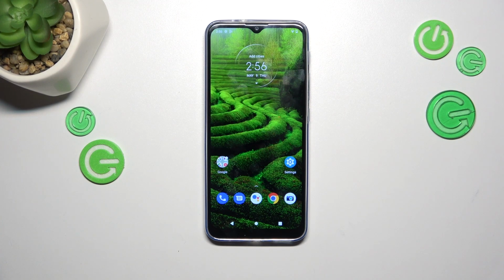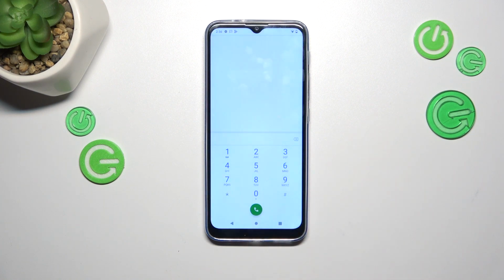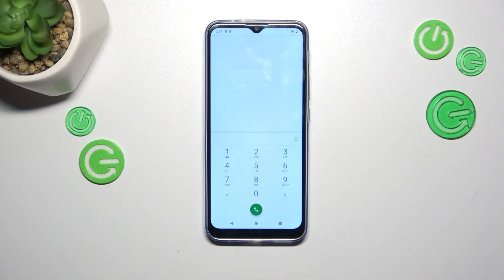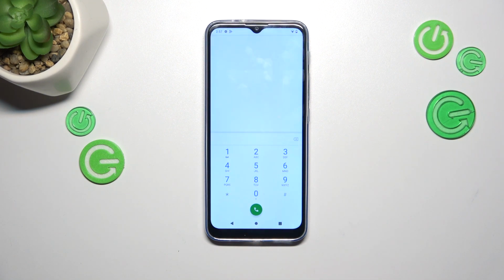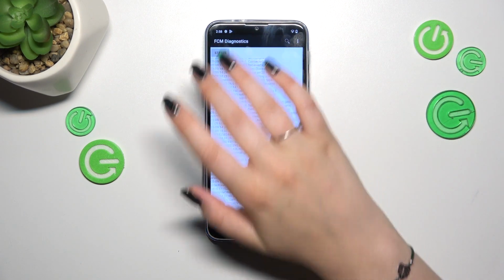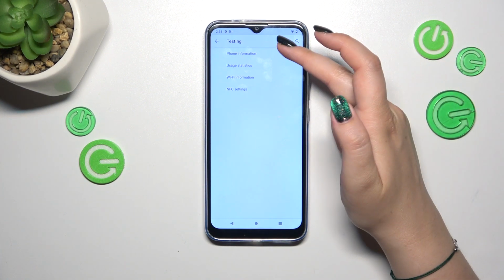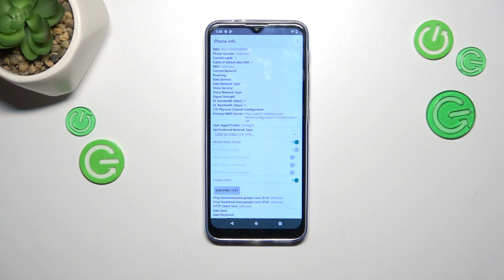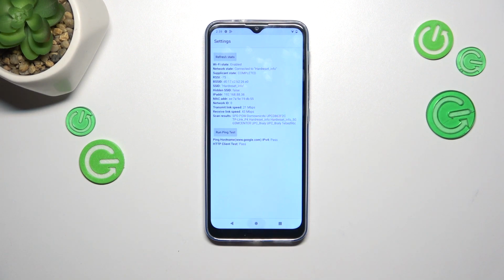How to Use Secret Codes on MOTOROLA Moto G30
Find out more about MOTOROLA Moto G30:
Hi! Unlock hidden features and access advanced settings on your MOTOROLA Moto G30 using secret codes. To use these codes, open the dialer app on your Moto G30 and enter a specific combination of numbers and symbols. We will show you how to use the secret codes to enable  diagnostic tests, access phone information, battery statistics, and usage statistics.

How to enter secret codes into MOTOROLA Moto G30? How to insert secret codes into MOTOROLA Moto G30?